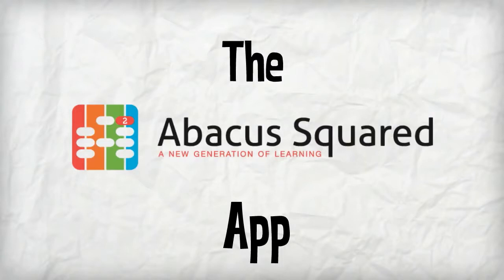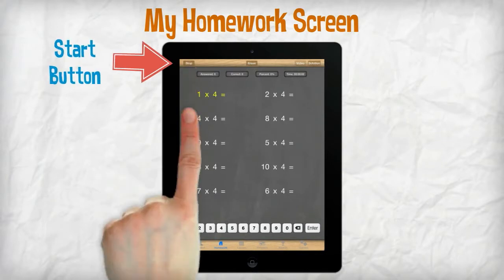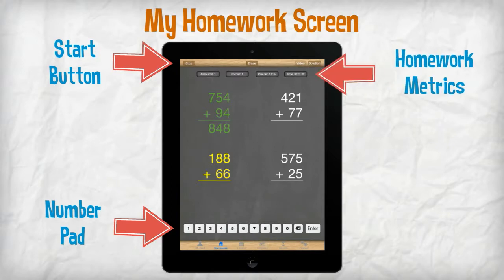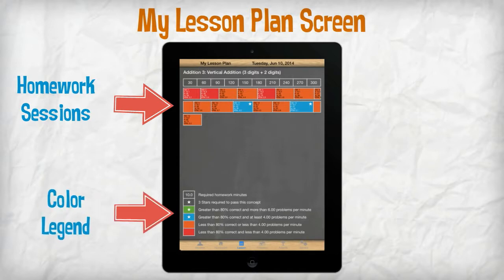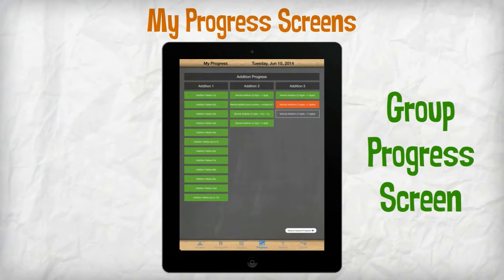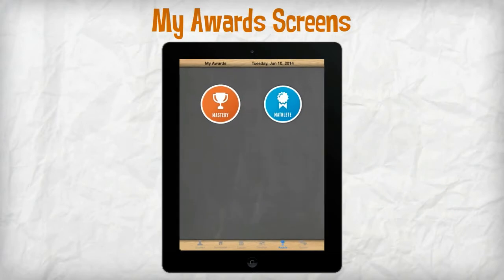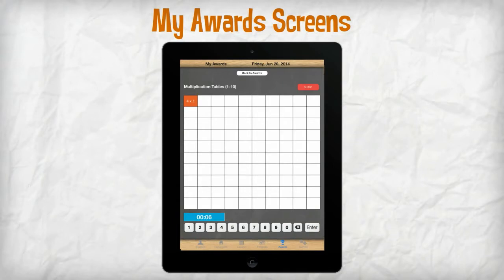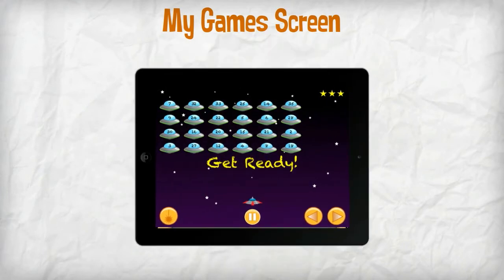The Abacus Squared App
Abacus Squared truly represents a new generation of learning. New technology allows math problems to be delivered through an app that students access each day to complete their daily homework and manage their progress.